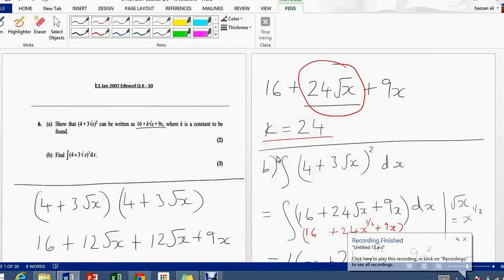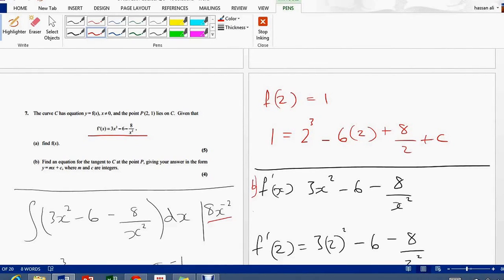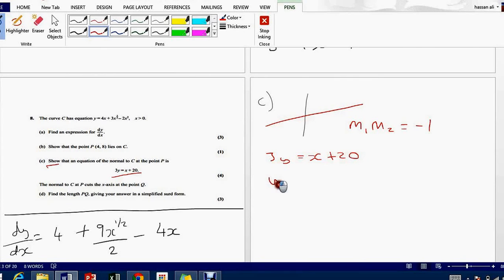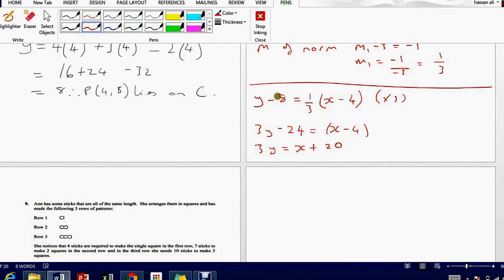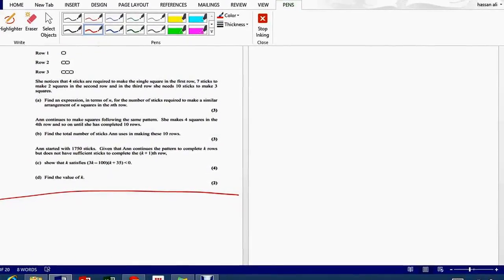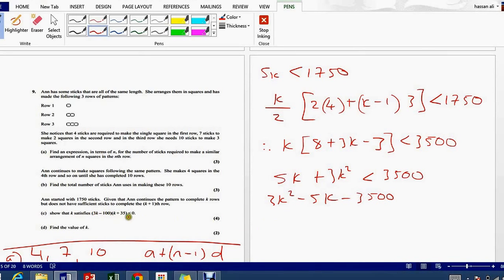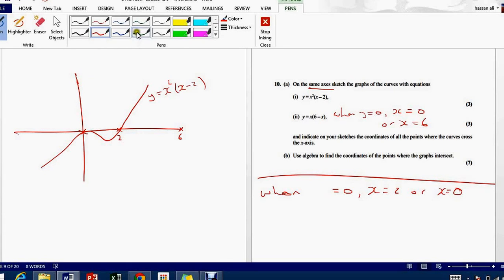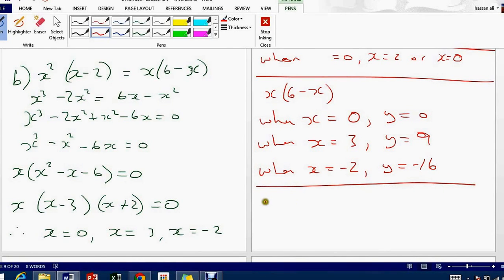Jan 2007 Q6 -10 Edexcel C1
C1 Jan 2007 Edexcel, Questions 6-10